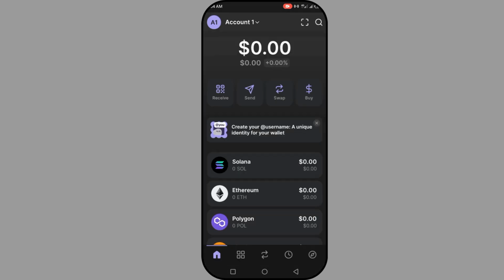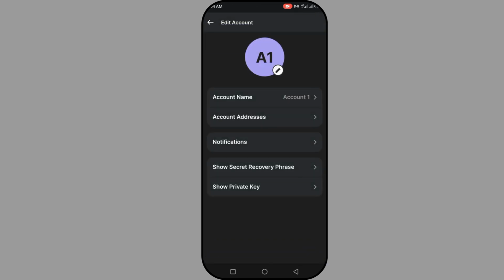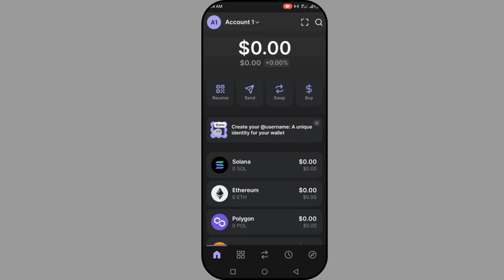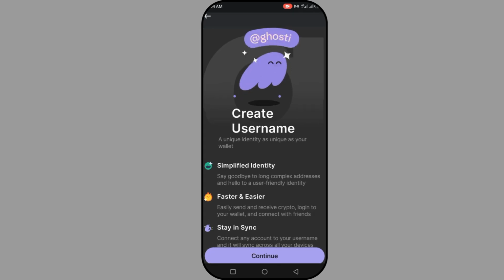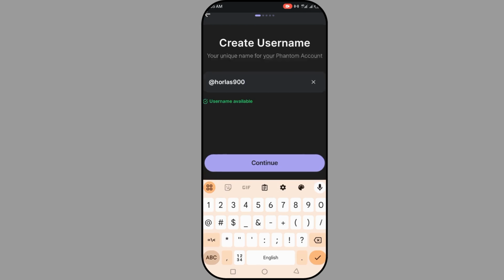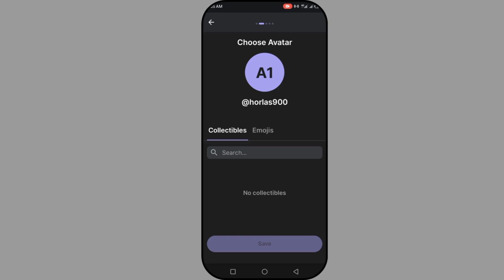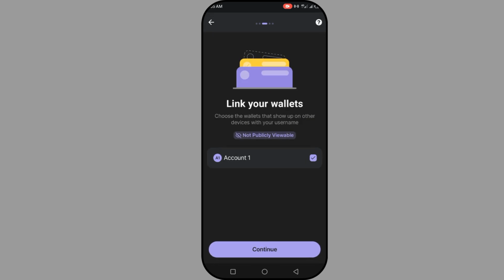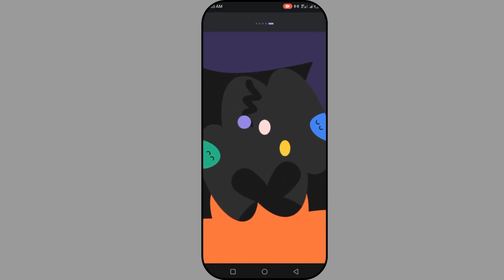How to Create a Username on Phantom Wallet | Step-by-Step Guide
In this video, you will learn How to Create a Username on Phantom Wallet

Learn how to set up a username on Phantom Wallet with this easy guide. Simplify your crypto transactions and enhance your wallet experience in just a few steps!